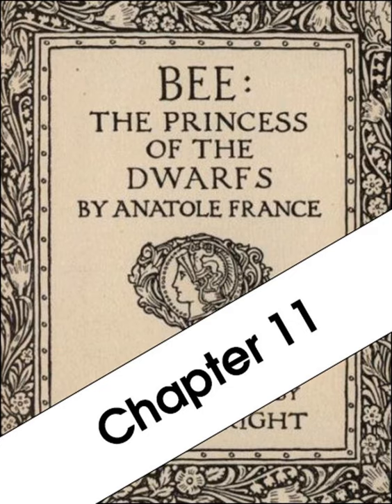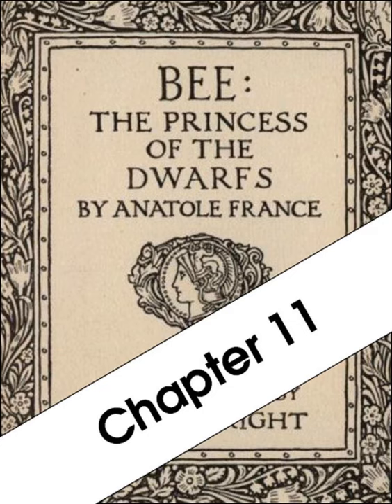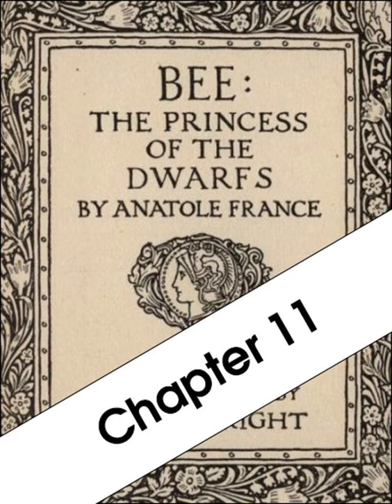Bee: The Princess of the Dwarfs - Chapter 11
In Chapter 11 of "Bee: The Princess of the Dwarfs" we learn more about the treasures of King Loc and we get to see Bee become a Princess.

 Host Dan Scholz